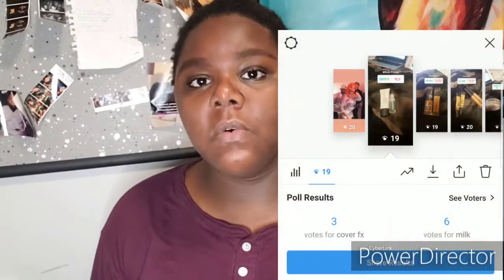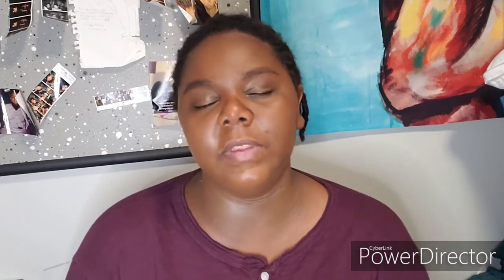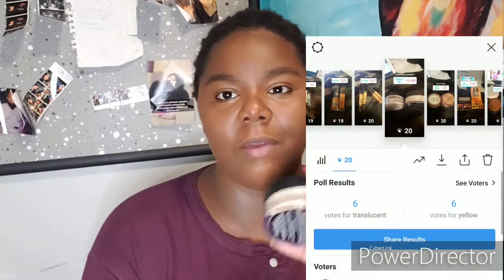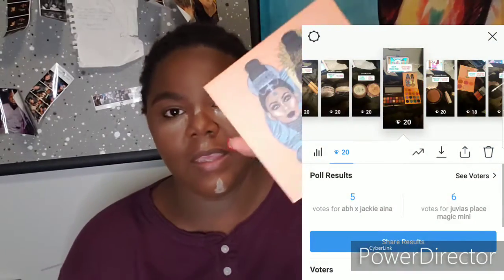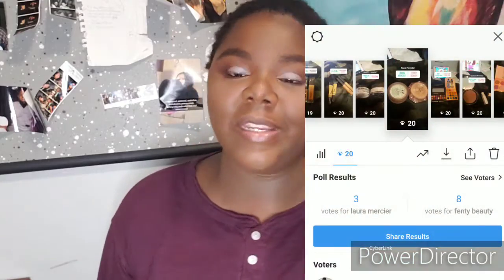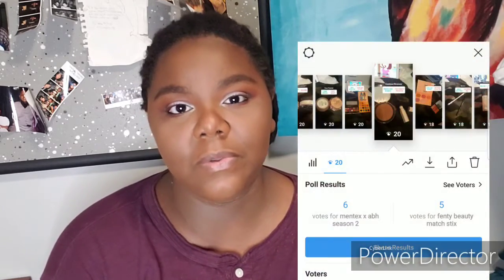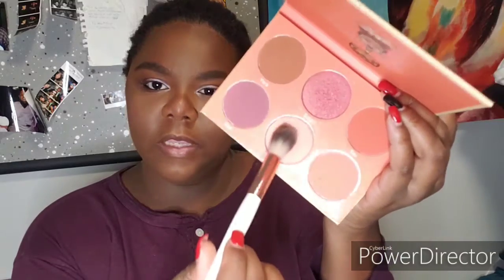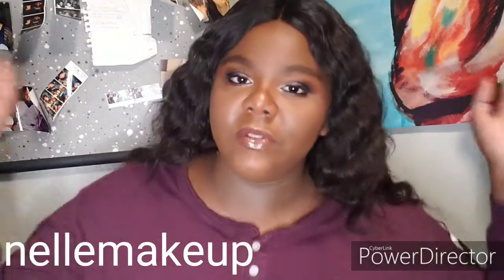Instagram Followers Pick My Makeup!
jannelle7777 (personal)
nellemakeup (makeup)

Nellie_7777

Products Used:

Face:
Covergirl Trublend Foundation- Cappuccino
NARS Radiant Creamy Concealer- Amandé & Hazelnut
DermaBlend Loose Translucent Powder
Fenty Beauty Pro Filt'r Loose Powder- Nutmeg
Mented x ABF Season 2 Bronzer/Highlighter Duo
Juvias Place Saharan Blush Palette 2

Eyes:
Benefit Goof Proof Eye Pencil- 5
Benefit 24hr Brow Gel
Juvias Place Magic Mini Palette
Urban Decay 24-7 Glide- On Eye Pencil- Mainline
Elf Keep Your Curl Mascara

Lips:
Colourpop Lip Liner- Pitch
Urban Decay Glide-On Lip Pencil- Nighthawk
MAC X Patrick Starr Mama Starr Lipstick
Fenty Beauty Gloss Bomb- Confetti